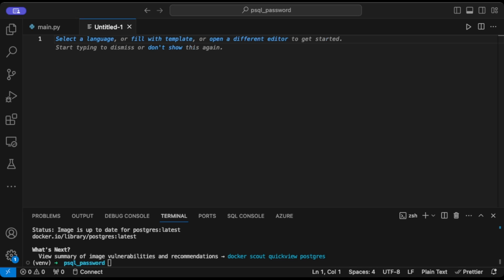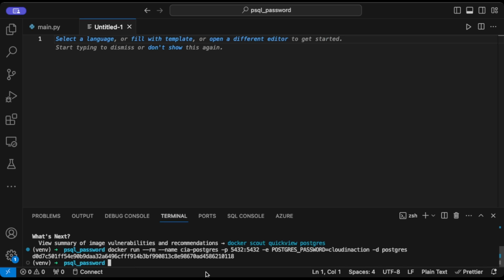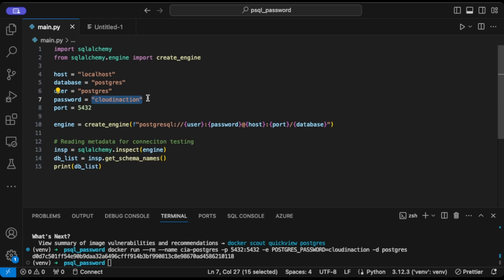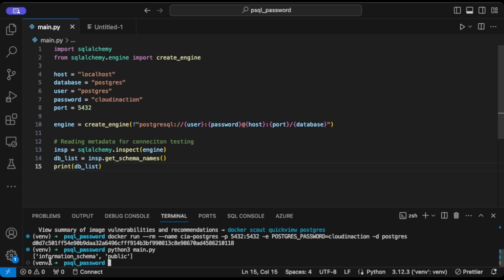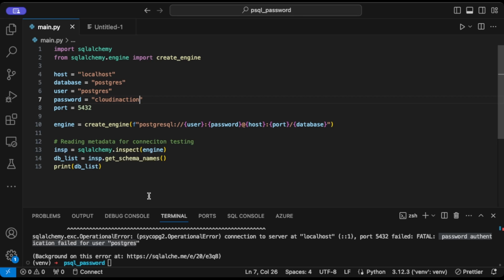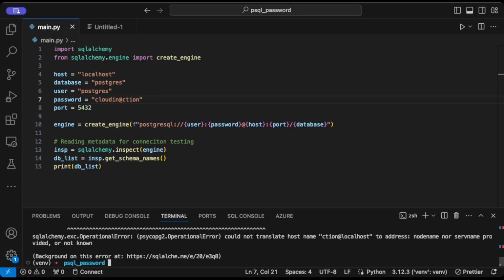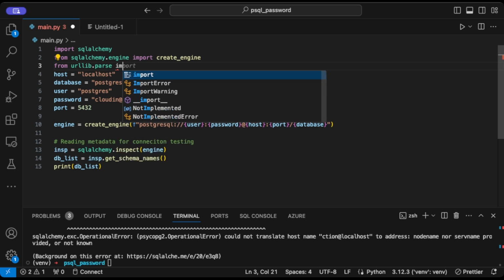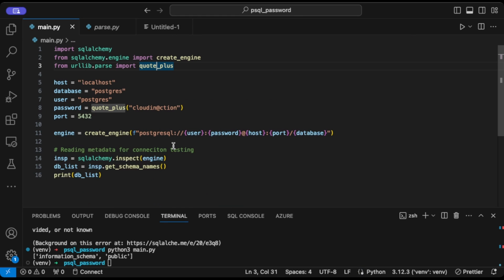How to handle special characters in your SQL password using Python?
In this tutorial, you will learn how to effectively handle special characters in your SQL password using Python. With step-by-step guidance and practical examples, you'll gain the knowledge and confidence to ensure that your application can handle special characters.